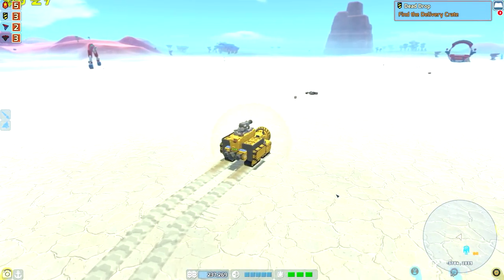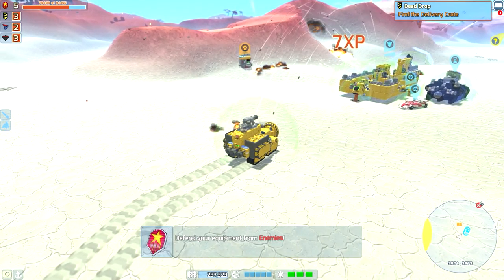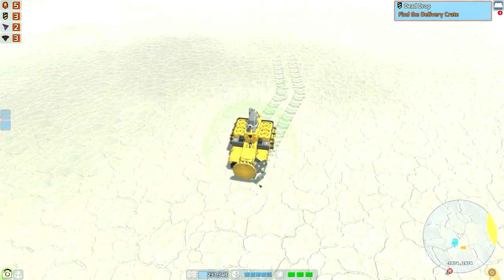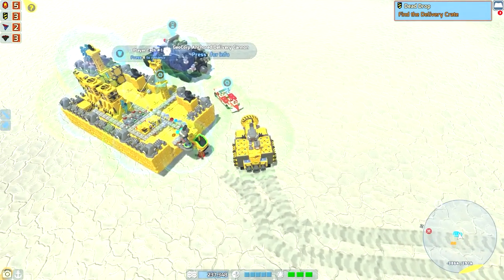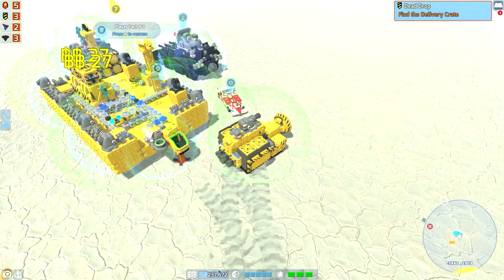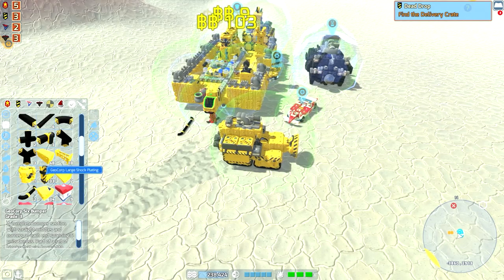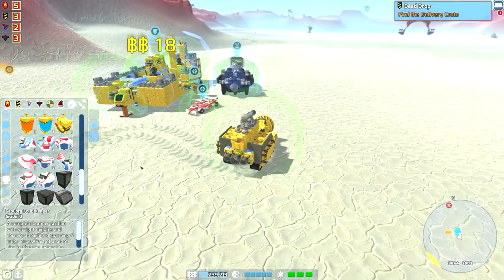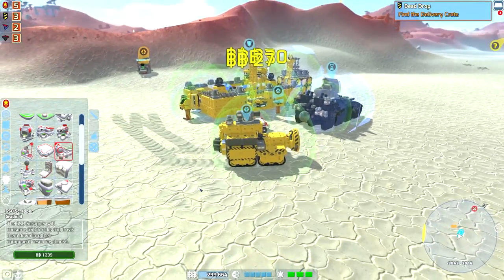How To Sell Parts, Making Money From The Scrapper - TerraTech How To, Guides, And Tutorials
In this tutorial video of TerraTech, I show you how to scrap parts from the scapper for easy money.  You can easily make a lot of money selling parts. To sell parts, you need to first have a base that has a scrapper.  The scrapper needs to be the same corporation has the parts that you are trying to sell.  I like to move the blocks to my base using a magnet.  In your base, I recommend that you get a refinery, this way you can get more money from basic items.  Once refined, we sell the parts in the delivery cannon.  The components that we get from the scrapper, in this base, we sell right away.

TerraTech is an open world sandbox game where you get to design and build your own techs.  In TerraTech you are able to gather resources, and then refine those resources at your custom built base.  You can then decide to either sell those refined items or build new items for your tech. To get more parts in TerraTech, you either have to do missions, defeat other techs, craft them in the fabricator, or reach a new level with a company. You're not only restricted to building cars, tanks, or bases in TerraTech, you can also build planes, helicopters, and hover vehicles. You can make very massive techs in TerraTech. If you guys would like me to do guides, tutorials, or how to videos of TerraTech, please let me know and I'll see what I can do.

You guys know what to do if you like the video! :D

If you liked this video, you might enjoy some of my other TerraTech videos.

About TerraTech:

TerraTech is an open-world, sandbox adventure game, where you design and build your own creations through a mix of crafting, combat and discovery. Explore a hostile alien landscape, or design with creative freedom. The choice is yours.

Start your career as an Intergalactic miner on a randomly generated infinite world in search of profit and glory in Campaign, sit back and build to your hearts content in Creative mode or pit your Techs against the clock and dare to run the Gauntlet Challenge. There are many game modes available in TerraTech to stretch your Tech building imagination to the limits!

This is an Early Access game, with everything that implies. Please check the System Requirements to ensure your PC is compatible.

Hello everyone and welcome! My name is MacGhriogair (pronounced: MacGregor), but you can call me Mac. I'm a Lets Player that loves everything gaming. I believe that games are meant to be enjoyed, and I try to show that in my videos. I've been described as optimistic, easy-going, and laid-back, always ready to laugh at what ever is on screen. I do lets play, walkthrough, tutorial, how to, and other type of gaming videos on the channel. I've even done some videos on game programming. Thanks for stopping by and I hope to see you again!